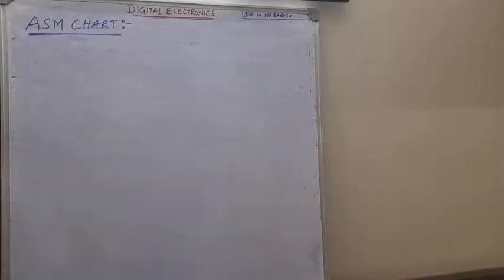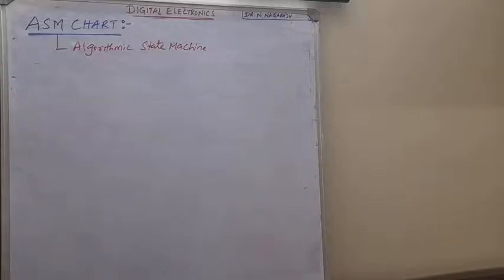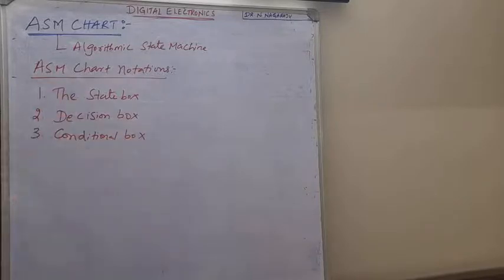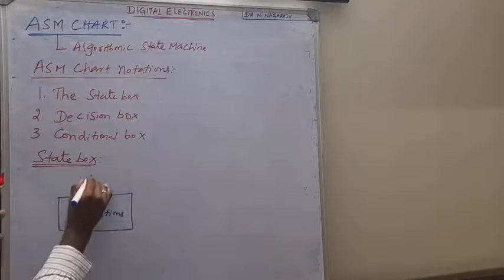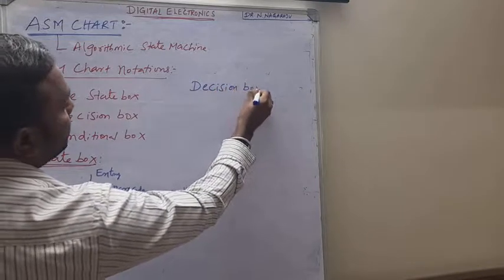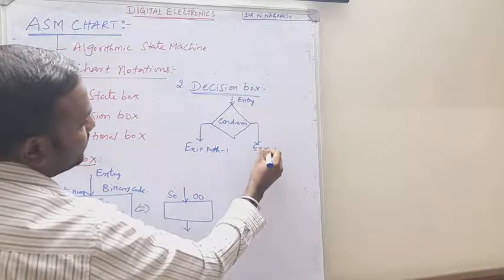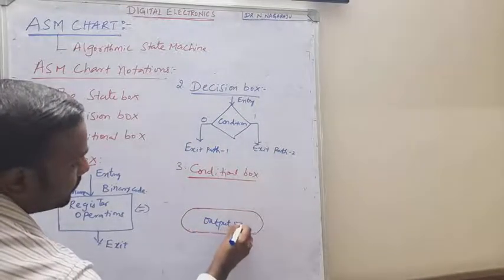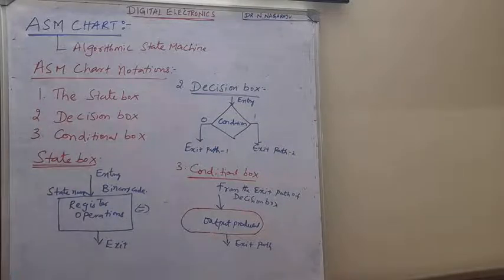ASM CHART//ALGORITHMIC STATE MACHINE//DIGITAL ELECTRONICS//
It deals with ASM CHART and it's symbols.